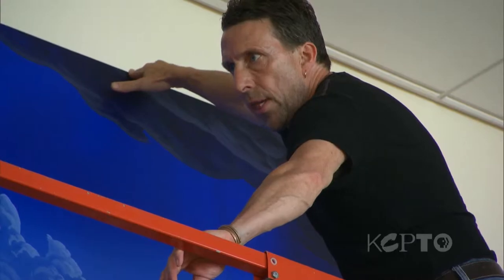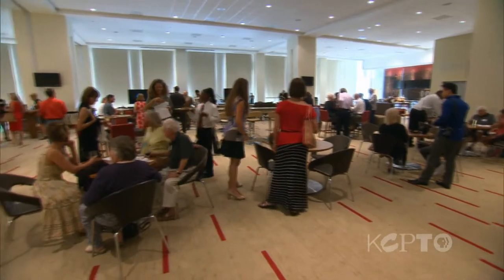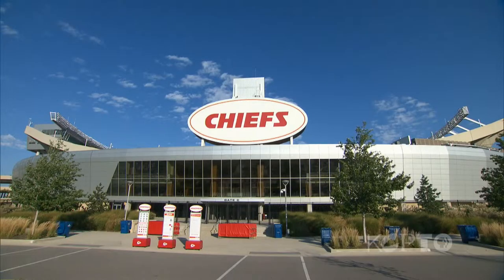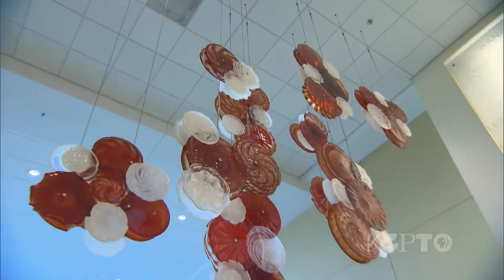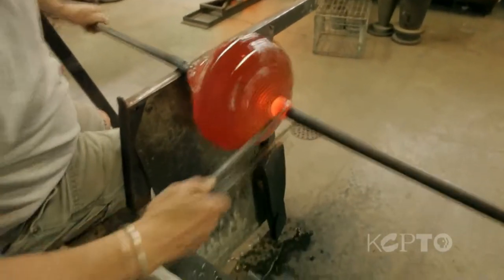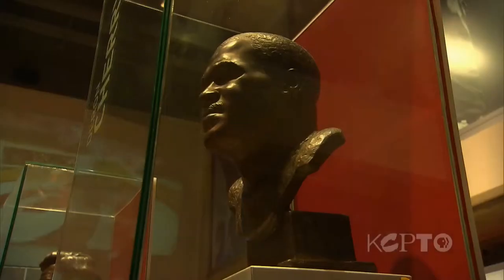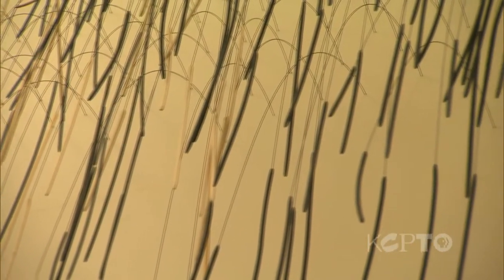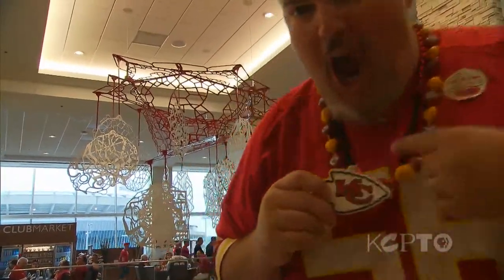Chiefs Art Program - The Local Show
Tailgating, tomahawk chopping and fine art? A few days into October, and there are two surprising things about the Kansas City Chiefs: they're undefeated and they have started an art collection.To help celebrate the teams' 50 years in Kansas City, the Hunt family has introduced a program in which works by top-flight regional artists are on display to the public at the stadium. We were so intrigued by this idea that we've had our cameras out at Arrowhead watching the progress for several months.